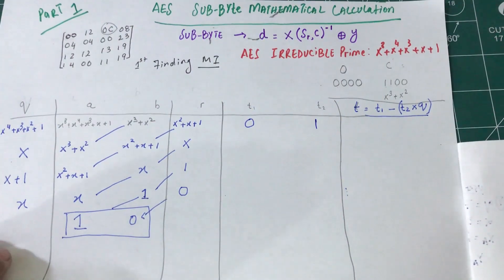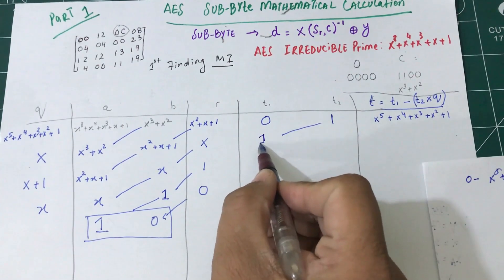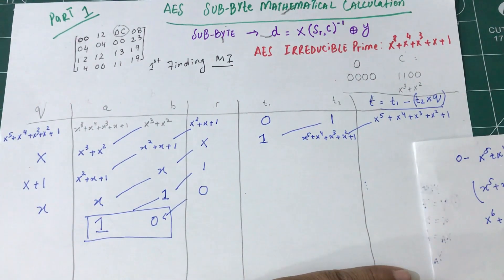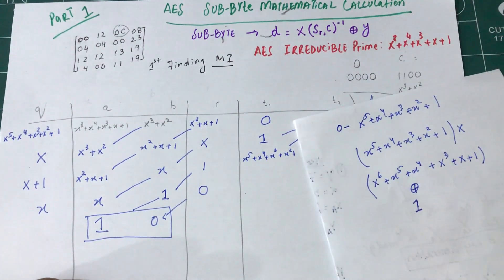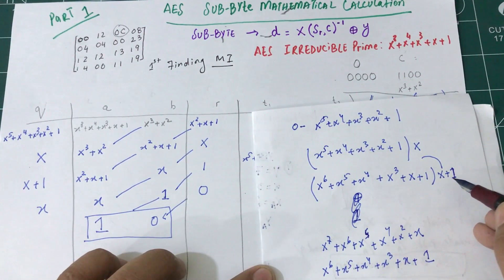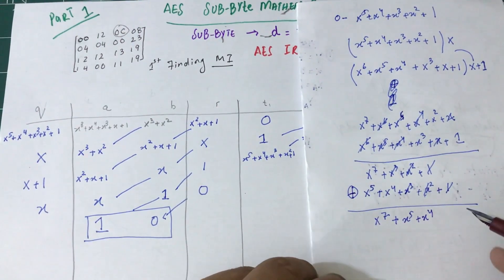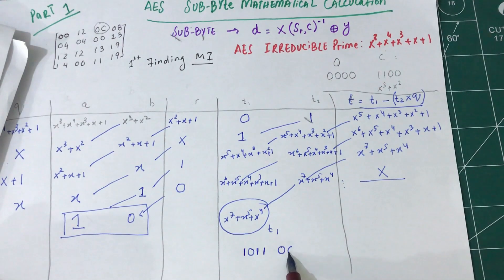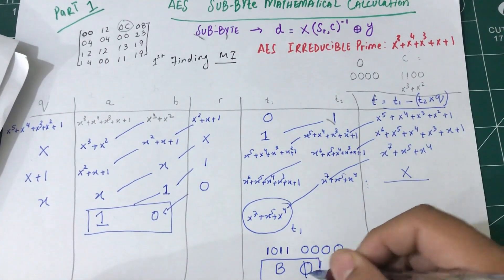Part 3 | Step by Step AES Subbyte Calculation without using S-Box Table | MI | Cryptography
In part 3 of AES subbyte transformation Muliplticative Inverse is computed using Extended Euclidean algorithm.

AES is a variant of the Rijndael block cipher[5] developed by two Belgian cryptographers, Joan Daemen and Vincent Rijmen, who submitted a proposal to NIST during the AES selection process.Rijndael is a family of ciphers with different key and block sizes. For AES, NIST selected three members of the Rijndael family, each with a block size of 128 bits, but three different key lengths: 128, 192 and 256 bits.